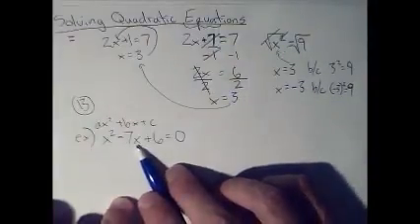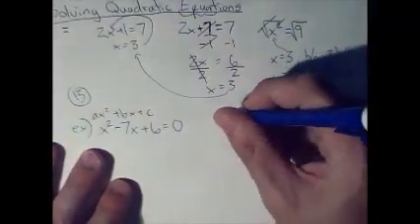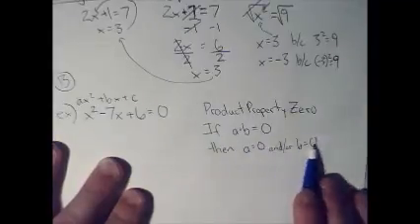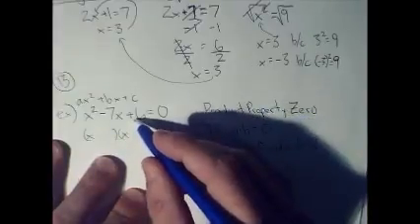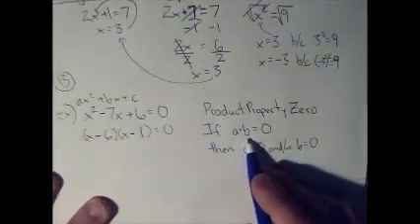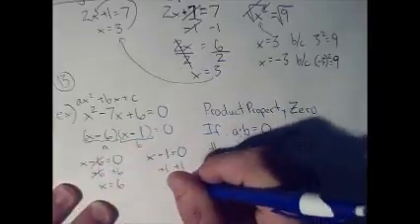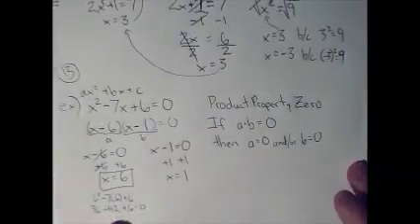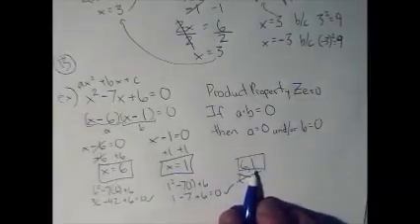U2 14 Solving Quadratic Equations using the Product Property of Zero